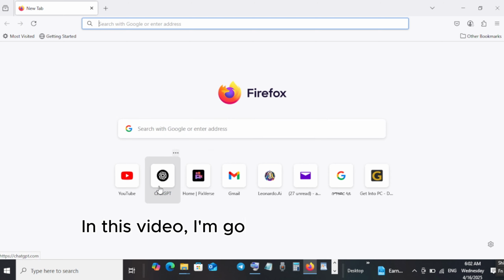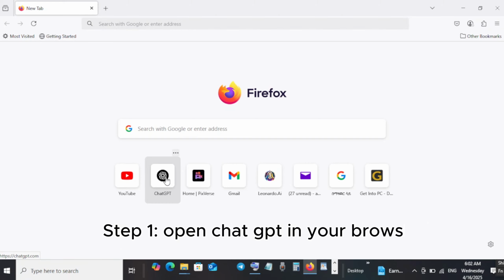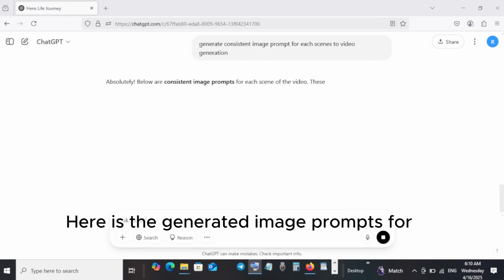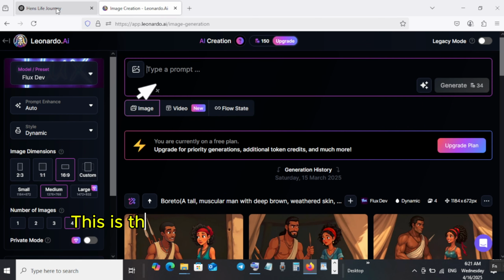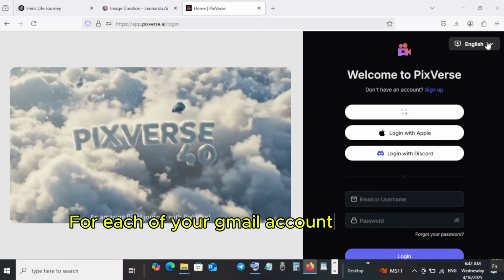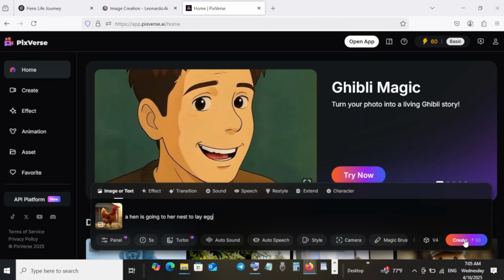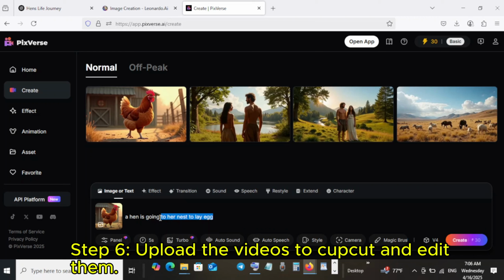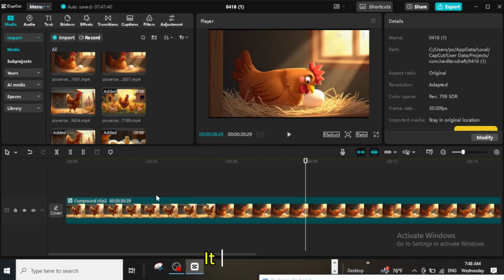How to Create FREE YouTube Videos with ChatGPT, Leonardo, and Pixverse (Step-by-Step Guide!)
Want to create stunning YouTube videos for FREE? 🚀 In this step-by-step guide, I'll show you how to use ChatGPT for script and prompts, Leonardo AI for amazing visuals, and Pixverse AI for generating professional videos — without spending a dime!
Whether you're a beginner or a pro, this tutorial will help you make YouTube videos faster, smarter, and better with the power of AI.
Don't miss out on this game-changing content creation workflow! 🎥✨

🛠 Tools Used:

ChatGPT (Prompt and Script Creation)

Leonardo AI (Image Generation)

Pixverse AI (Video Creation)

👉 Start creating viral videos today using AI!